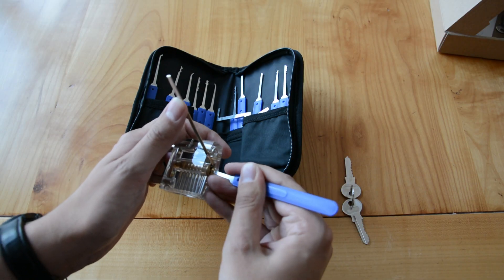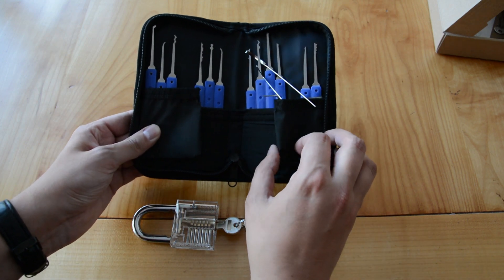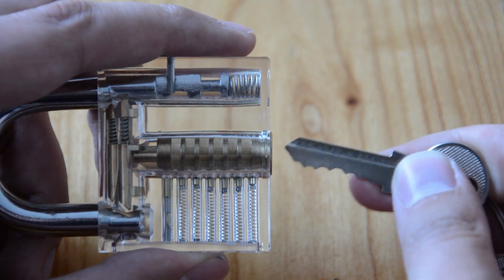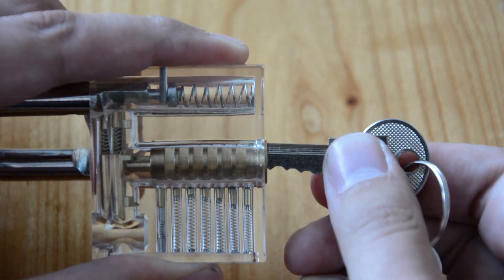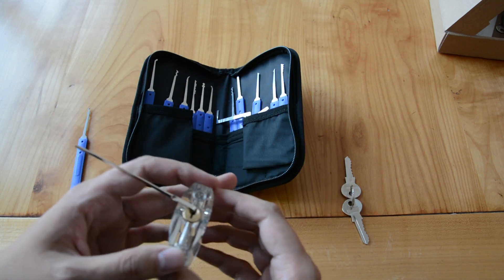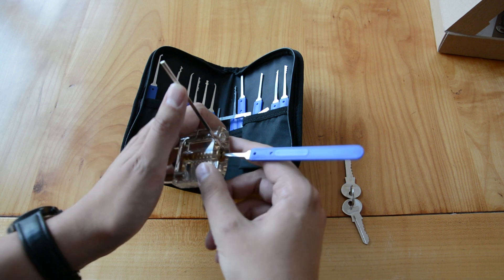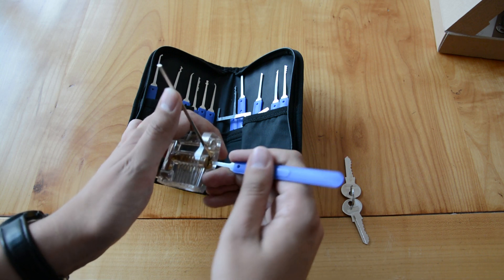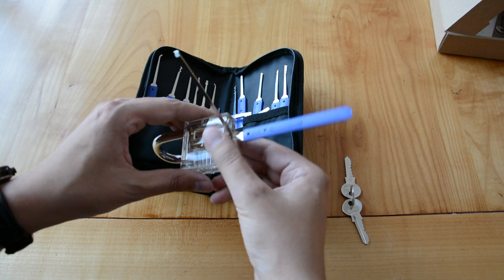Learn to Pick a Lock in Just Two Minutes - Beginner's Guide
In this video you'll learn how to pick a regular padlock with ease.